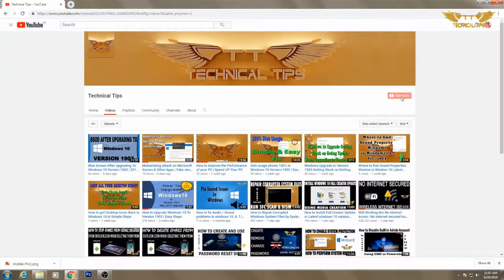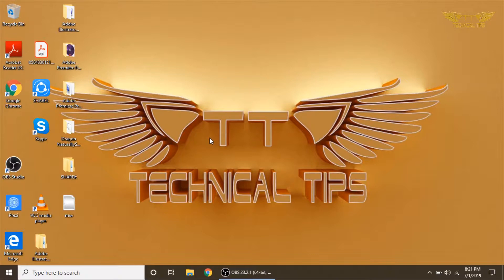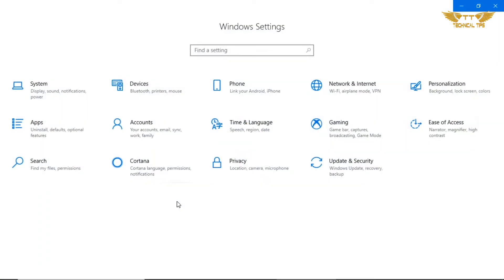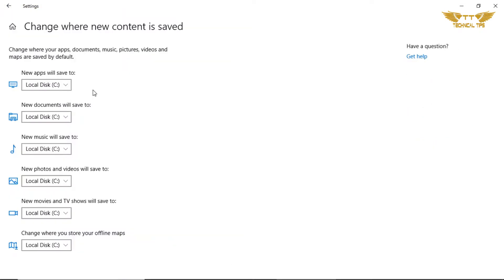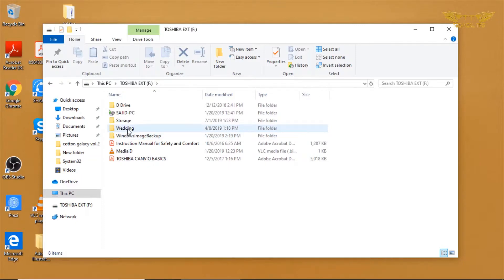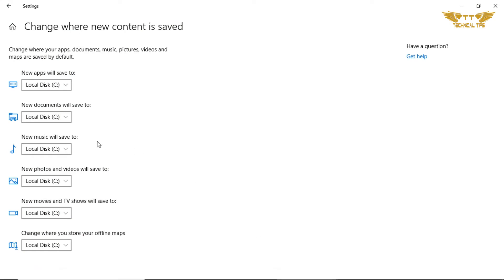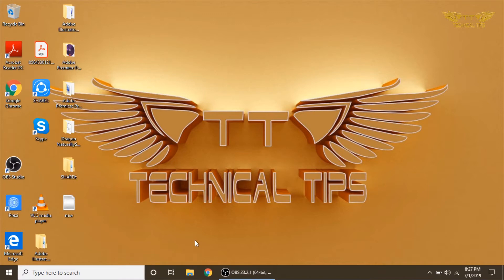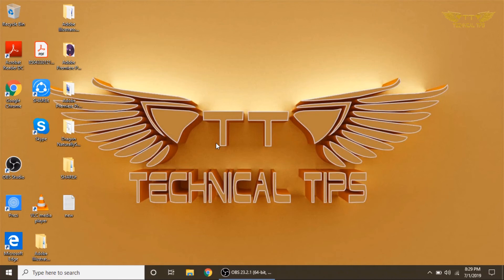How To Change default Save location in Windows 10 Version 1903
In this video I have shown how to change the storage location of your Apps, Documents, Pictures, Videos, Music and offline Maps folder.
Simple and easy  windows tutorial.